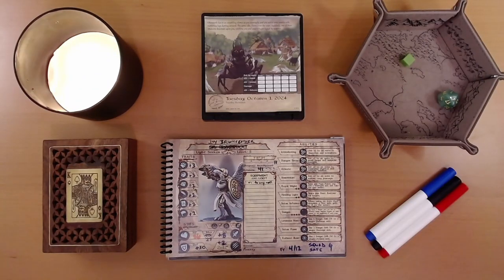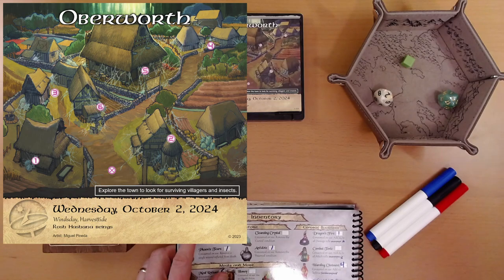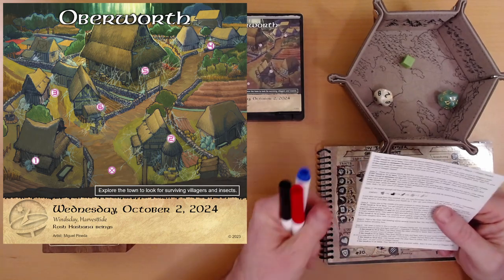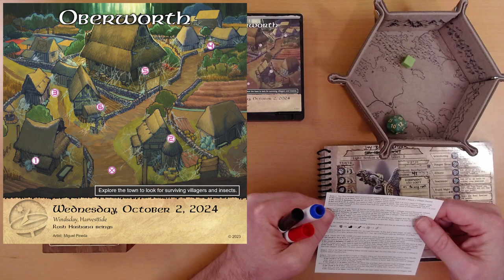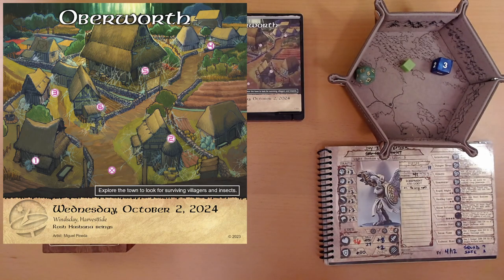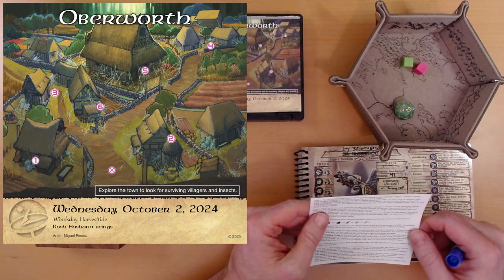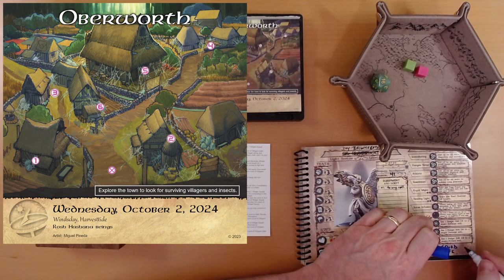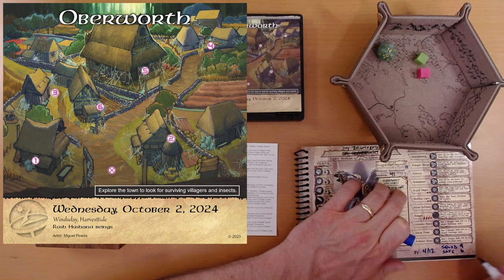2024 Quest Calendar Oct. 2: A Vanguard of Valiant Villagers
And several silken sacks.